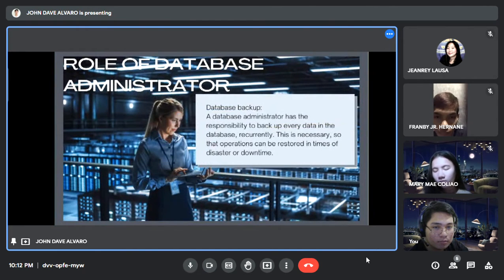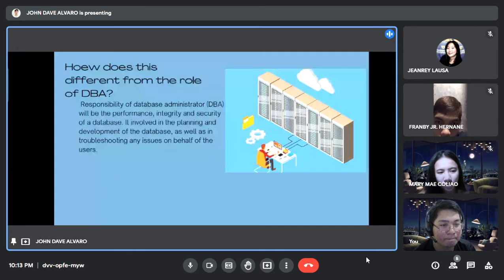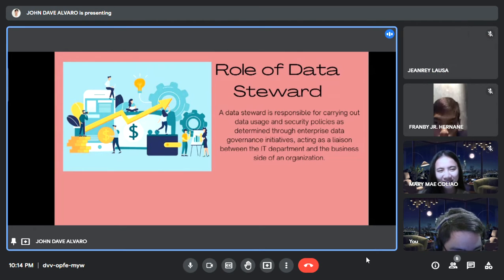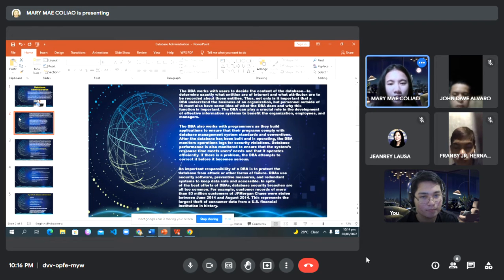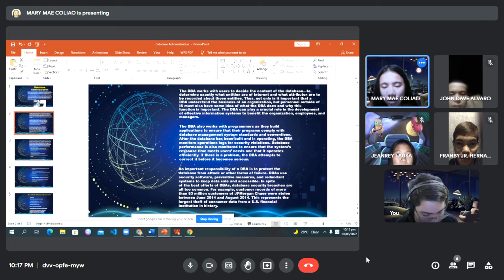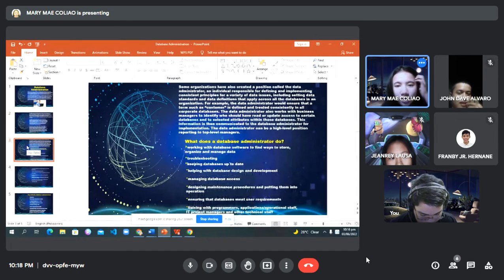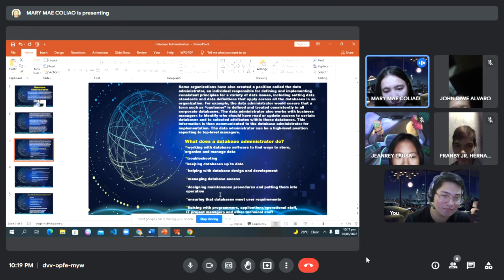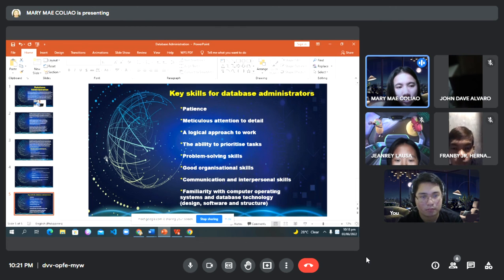Team SEN AKTAN: Database System and Big Data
Group Members:
Reginald Dwight Estrada
Mary Mae Coliao
Jeanrey Lausa
Franby Hernane Jr
John Dave Alvaro